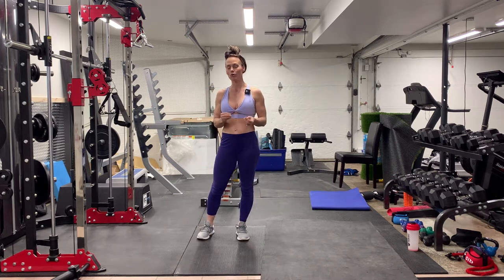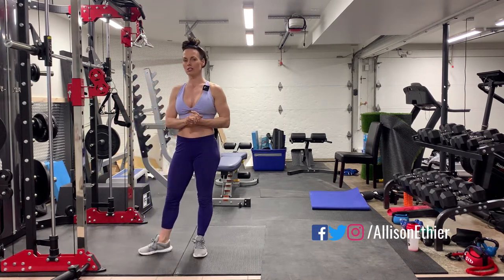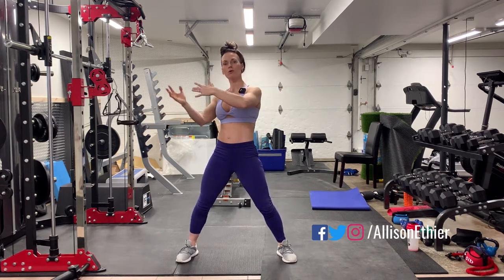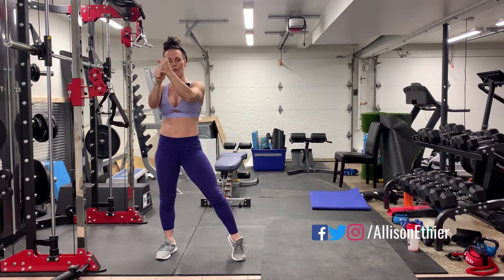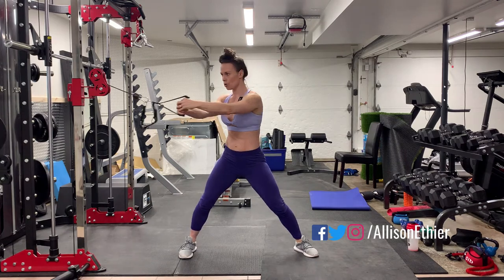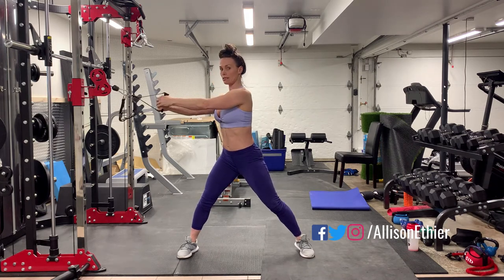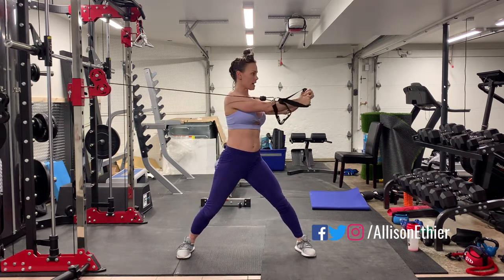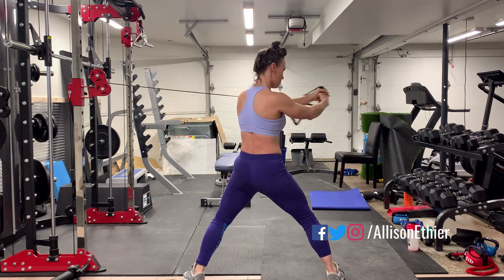How to Perform | Cable 🪓 Woodchoppers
Exercise, technique, makes sure you turn on your 🔈 to hear technique points, or use the closed captioning.

|  EQUIPMENT |

MINI BANDS

SMITH MACHINE

|  EMAIL + INQUIRIES |